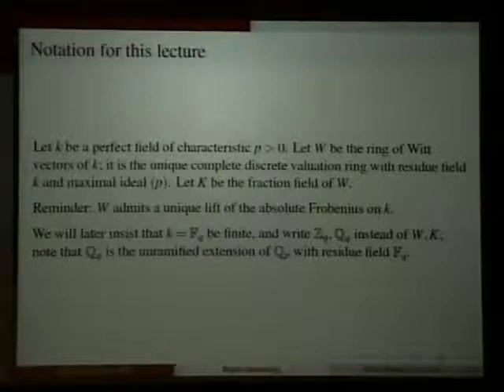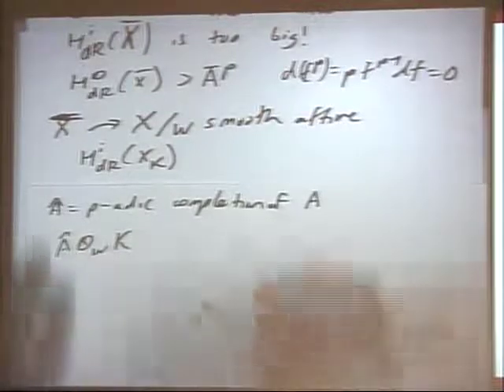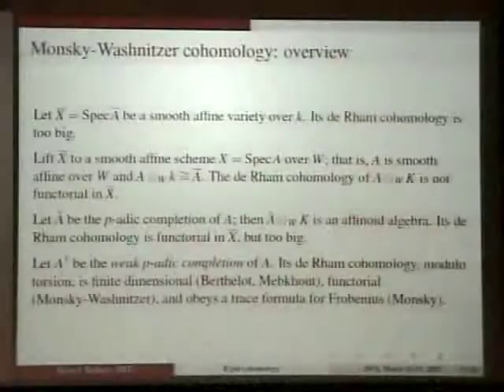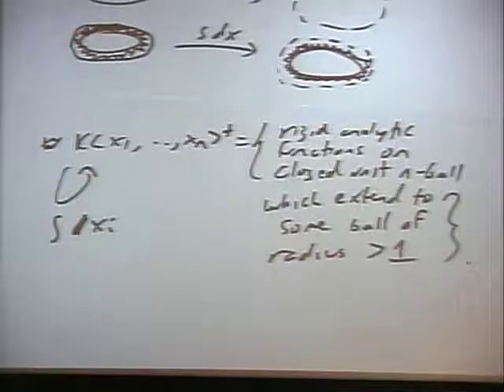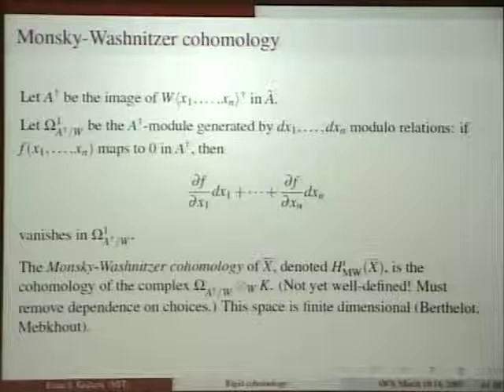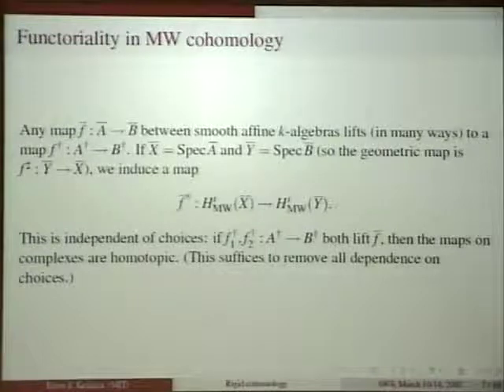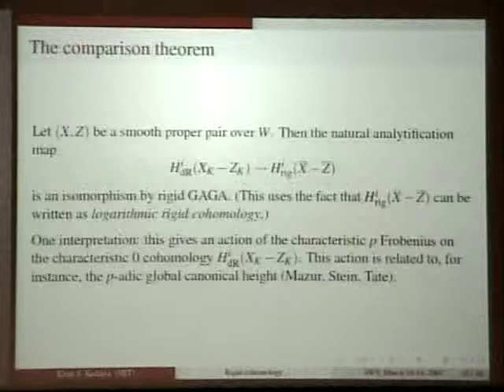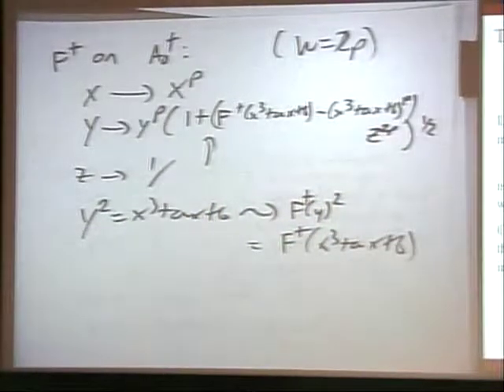p-adic cohomology: from theory to practice (Kiran Kedlaya) 2-4